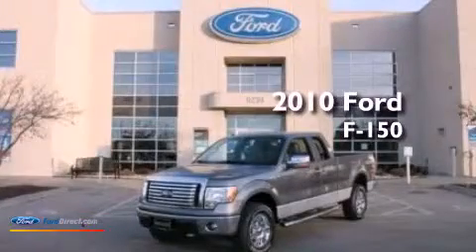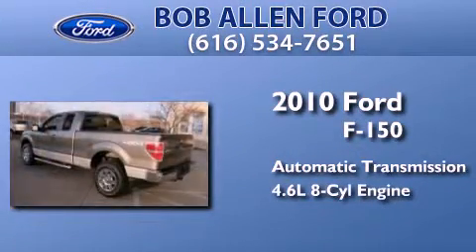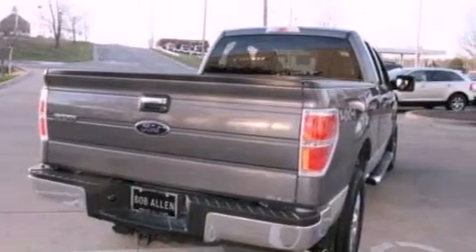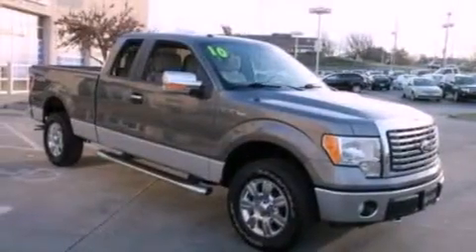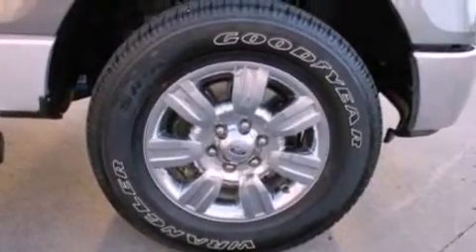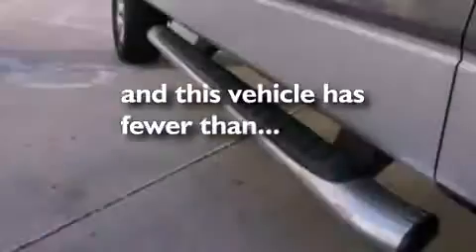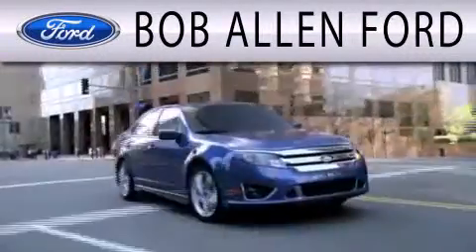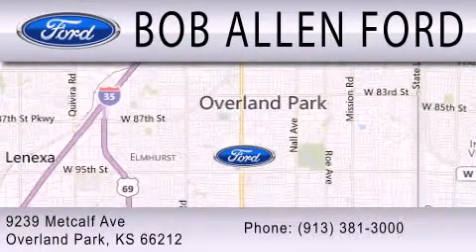2010 FORD F-150 Overland Park KS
Year : 2010
 Make : FORD
 Model : F-150
 Engine : 4.6L V8 24V MPFI SOHC
 Trans . : 6-SPEED AUTOMATIC
 Exterior : STERLING GRAY METALLIC
 Miles : 14,338

 Stock : 30595A